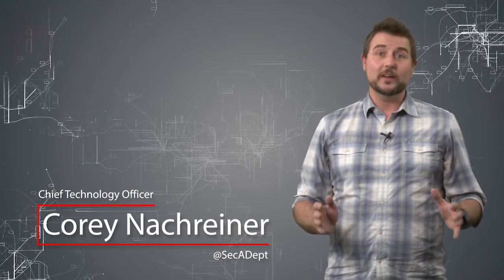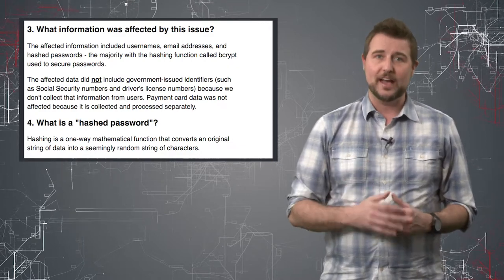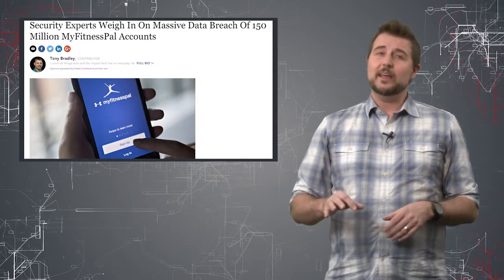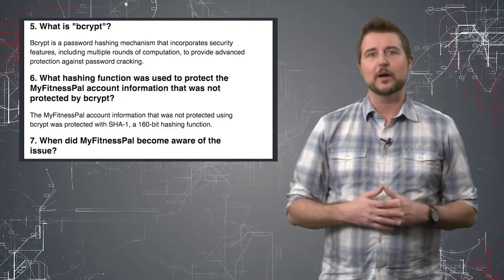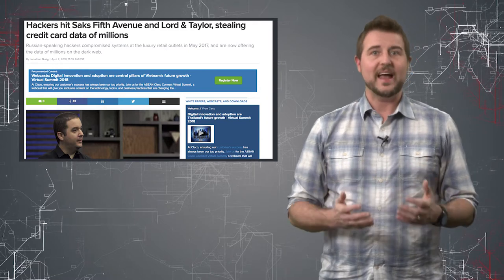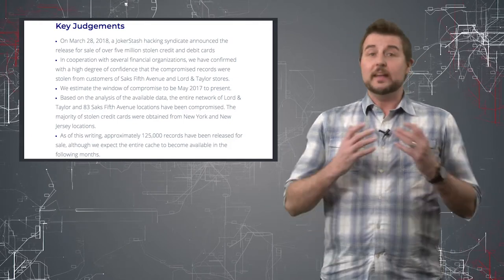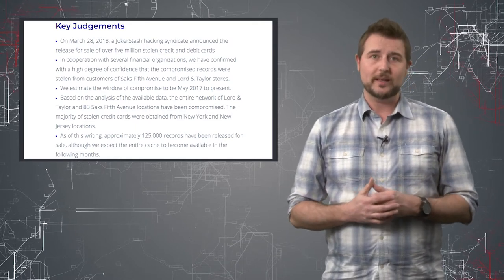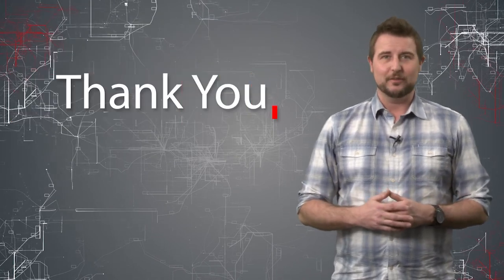Two Major Data Breaches - Daily Security Byte